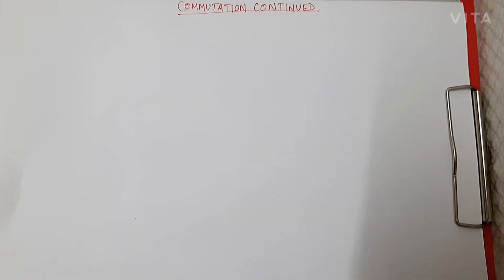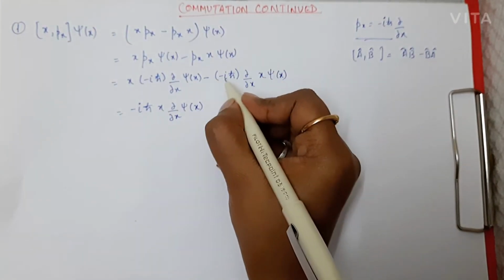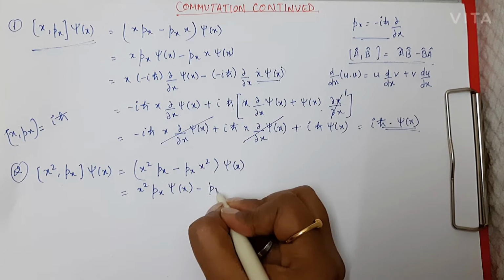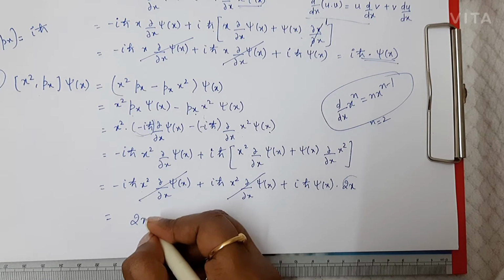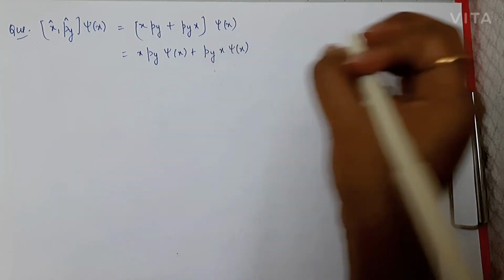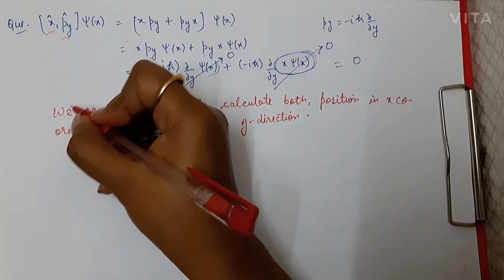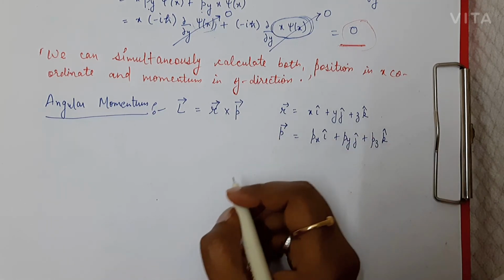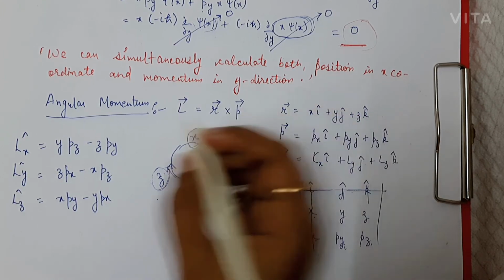Quantum Chemistry | CSIR NET | GATE| IIT JAM |Part-6|Commutation|Angular Momentum